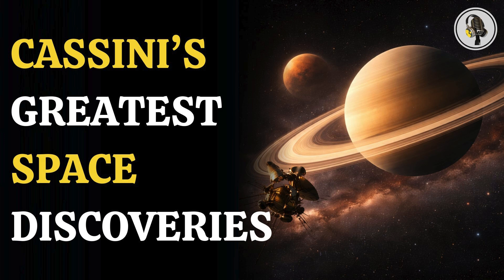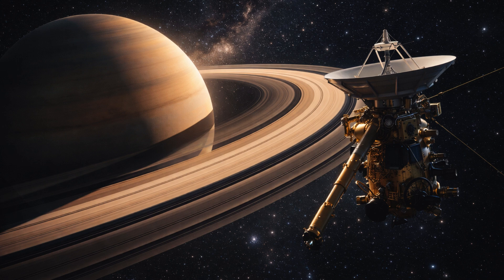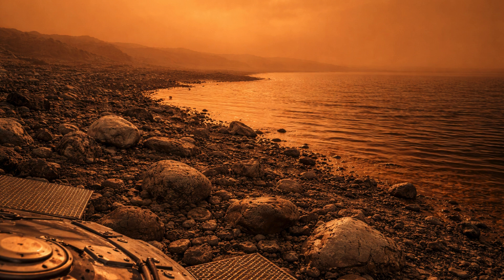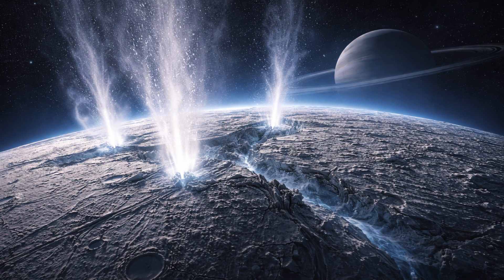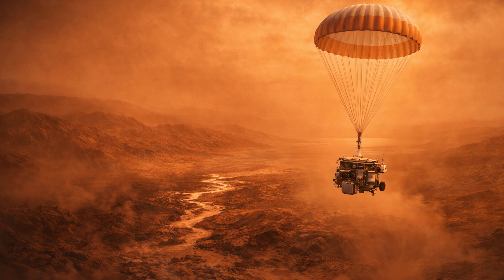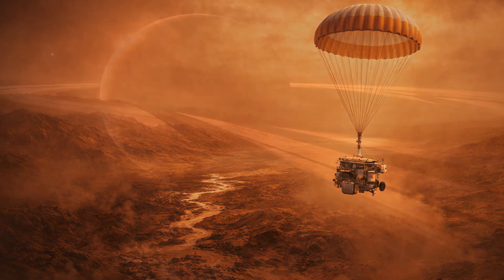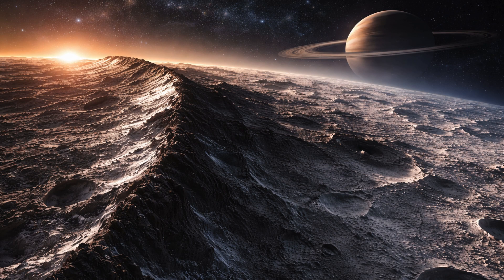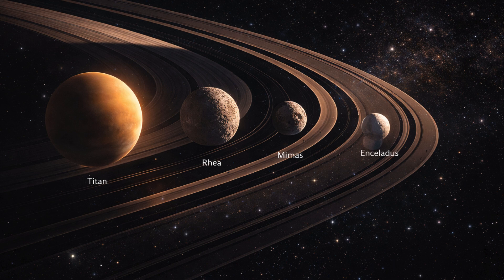Cassini Mission’s Greatest Discoveries From Titan to Saturn’s Rings | WION Podcast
NASA and ESA’s Cassini–Huygens mission transformed our understanding of Saturn and its mysterious moons. From landing on Titan to uncovering methane lakes and organic chemistry, Cassini revealed a world unlike any other. The mission also discovered powerful water plumes on Enceladus, hinting at a hidden ocean beneath its icy crust. Cassini’s close flybys exposed the complex structure and evolution of Saturn’s iconic rings. After years of groundbreaking science, the mission ended with a dramatic plunge into Saturn, leaving behind a legacy of discovery that still shapes planetary science today.